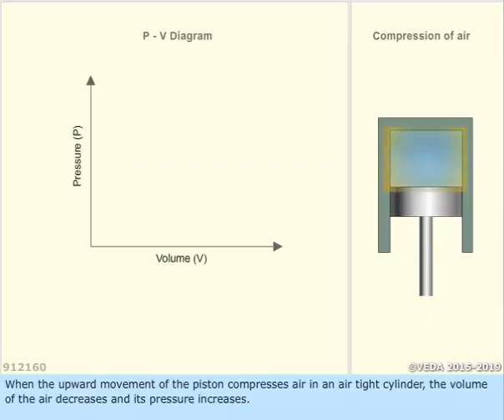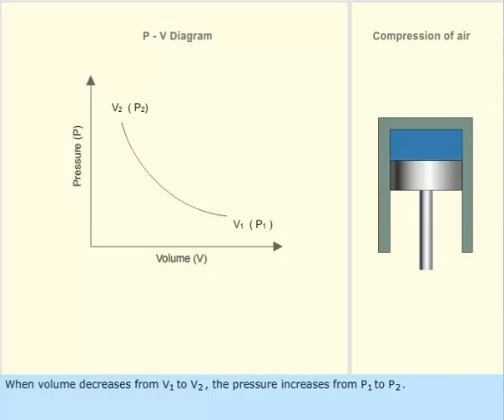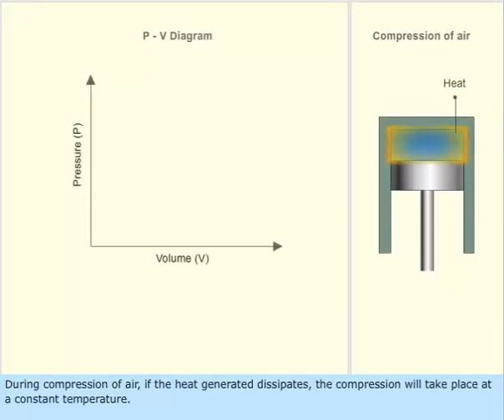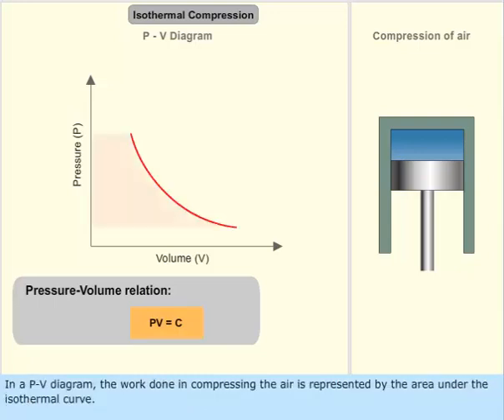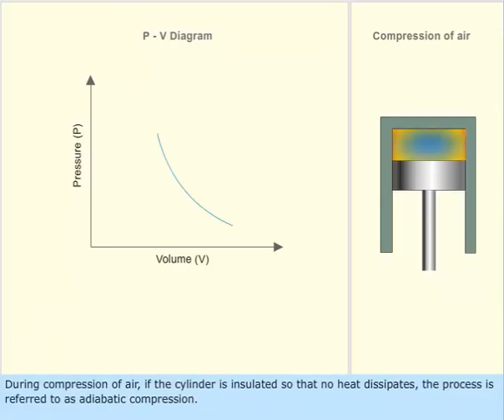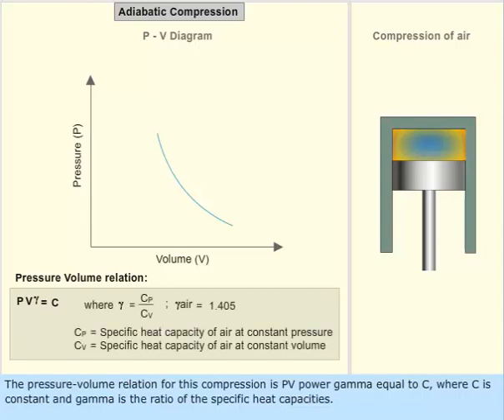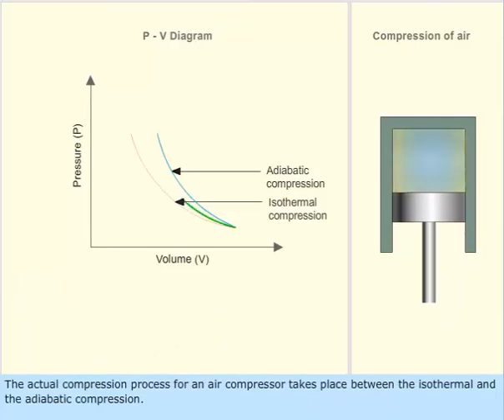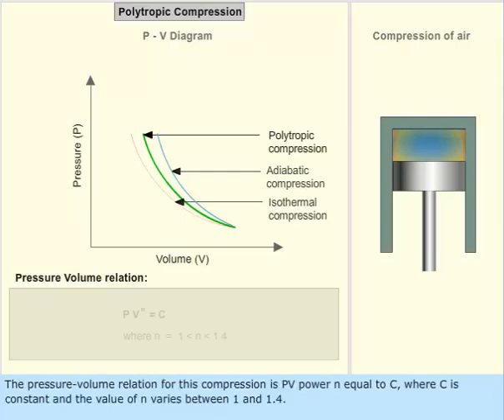Theory of Compression • Adiabatic • Isothermal • Polytropic •